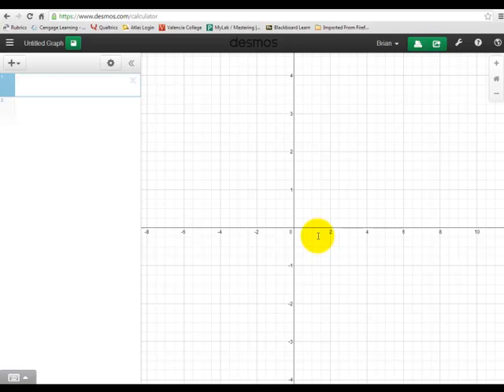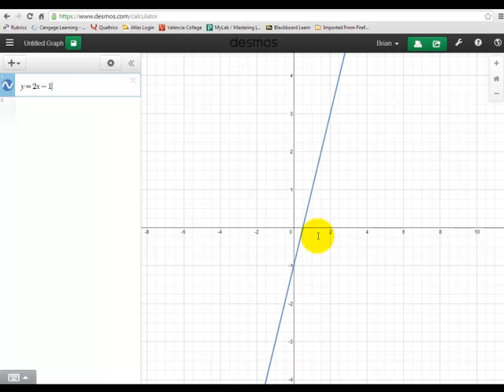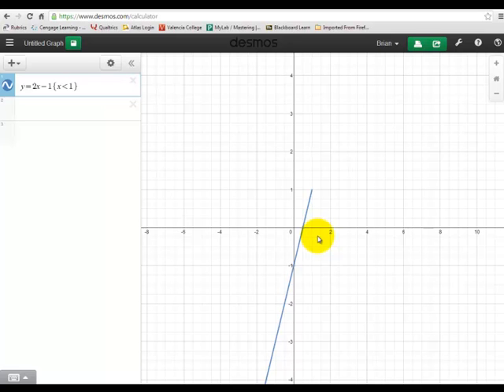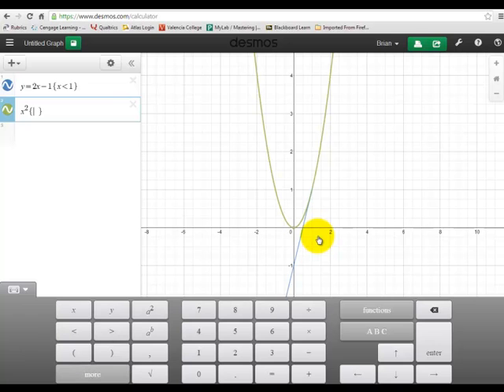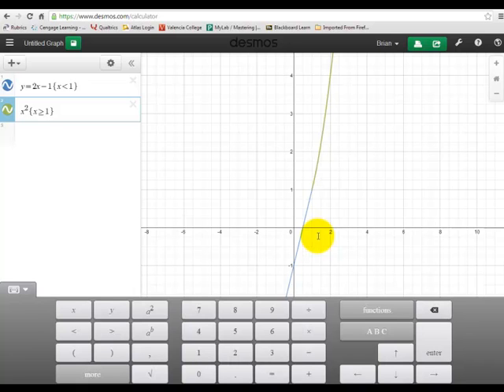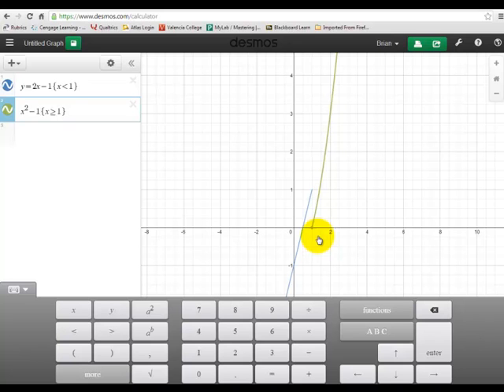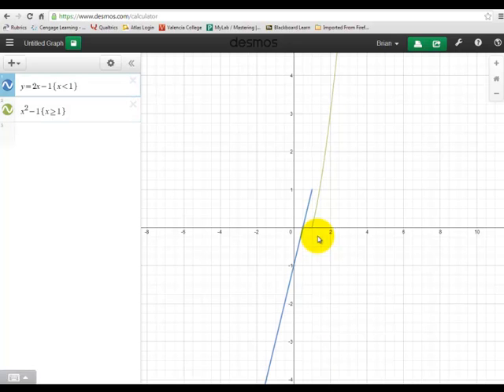Desmos Calculator - Piecewise Functions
Graphing Piecewise Functions using Desmos